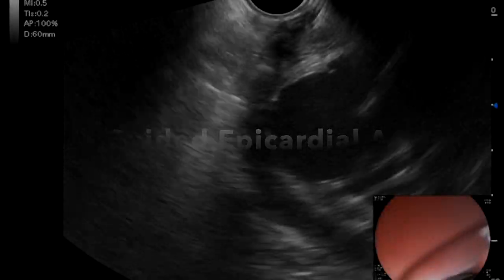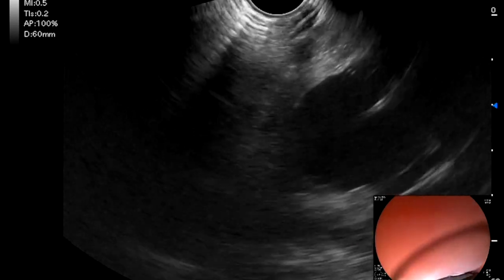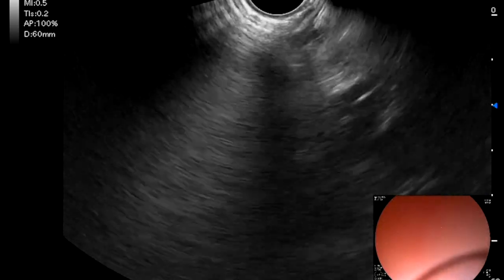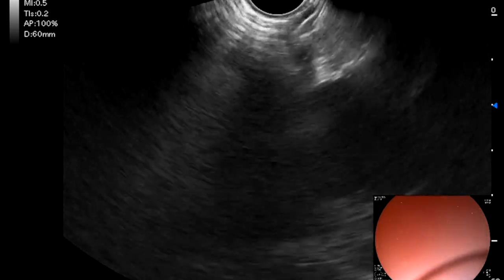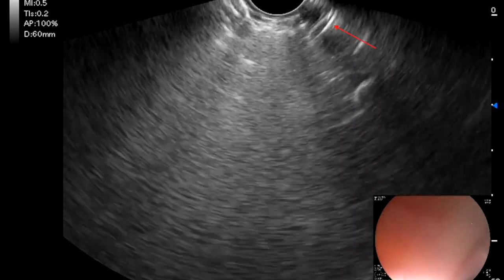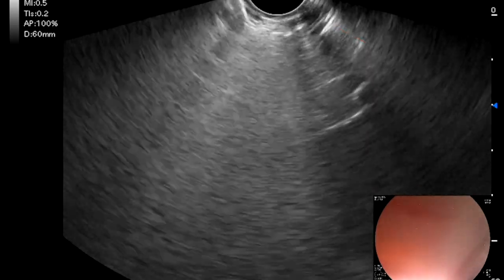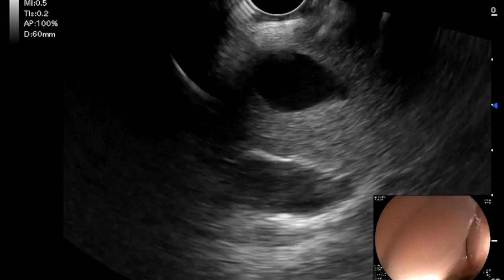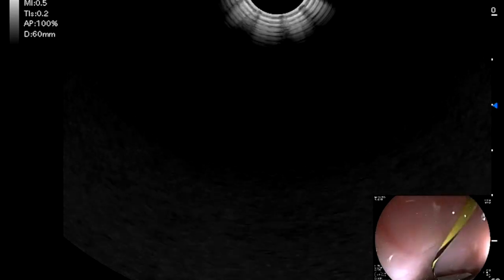Demonstration of feasibility and technique of transesophageal endoscopic epicardial access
Zachary N. Weitzner, MD, et al show directly visualized endoscopic epicardial access and creation of an endoscopic pericardial window before EUS-guided epicardial access in a porcine model.